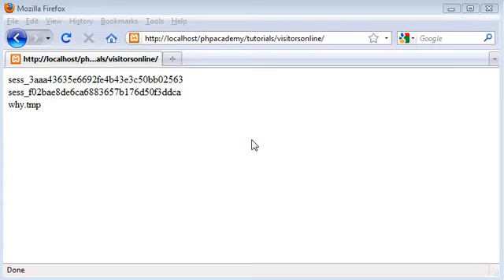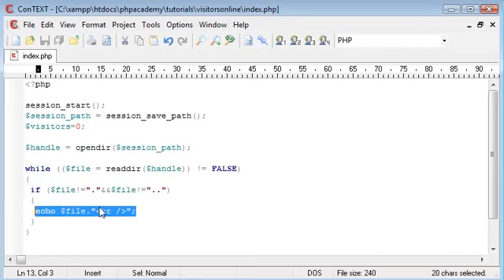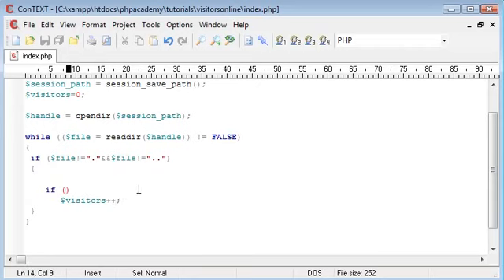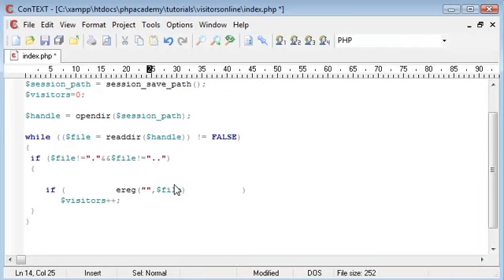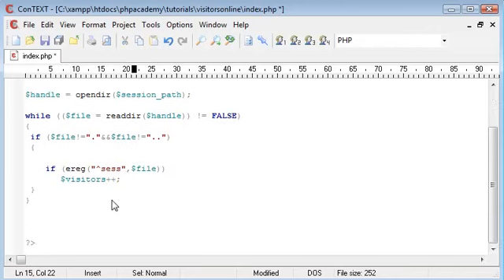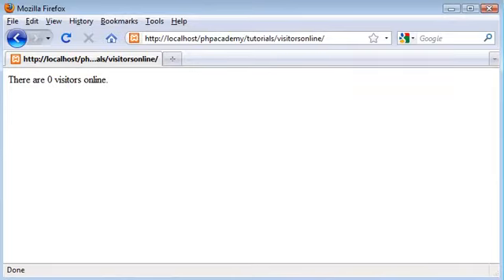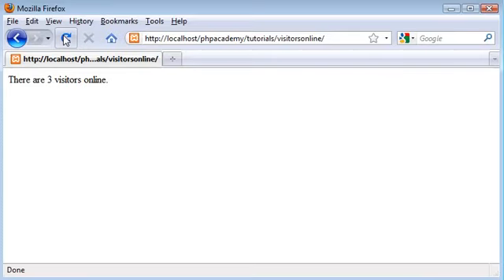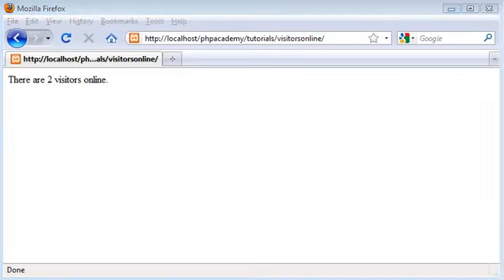PHP Expert Tips 294 Count Visitors Currently Online Part 2